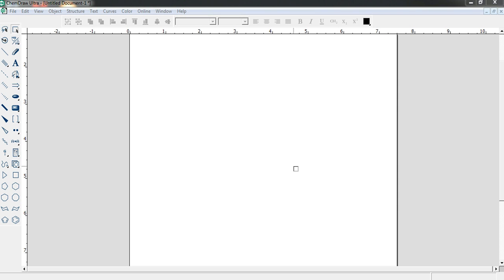How to draw simple chemical structures with chemdraw Lesson 11 how to draw Benzene